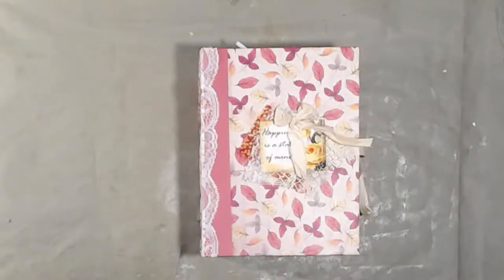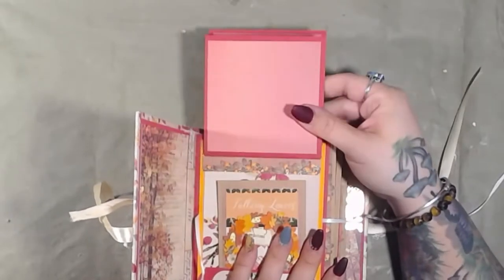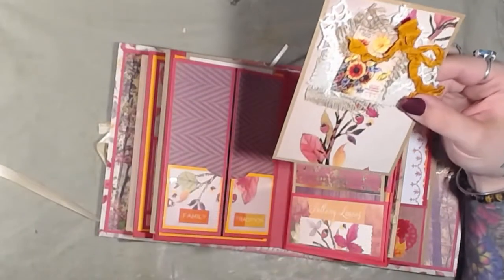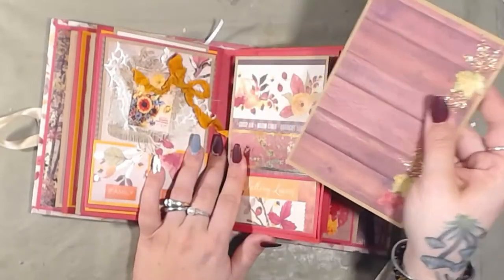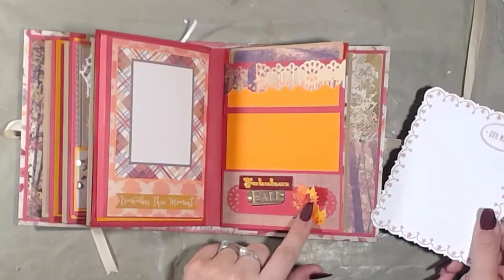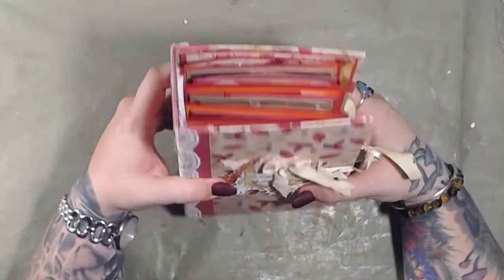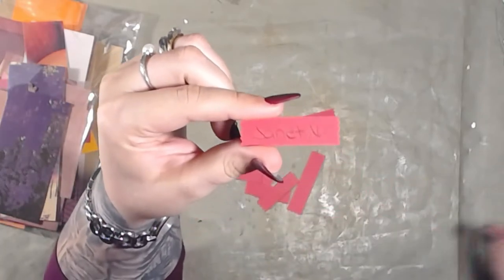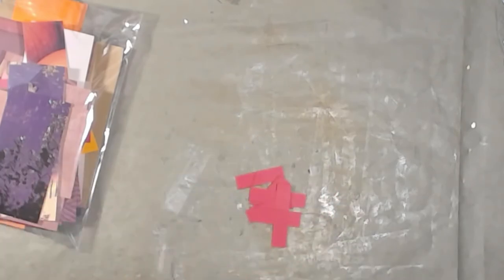Thanksgiving Flip Through PLUS Special Bonus